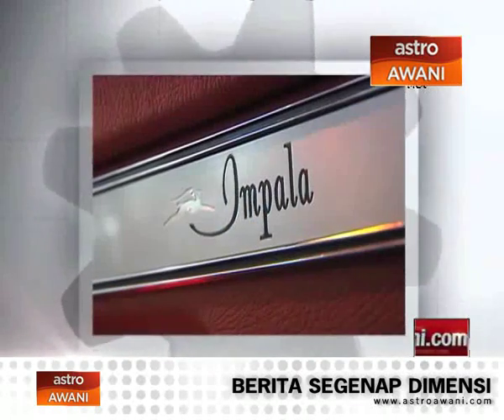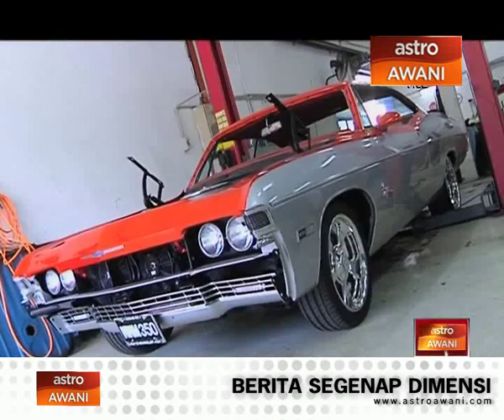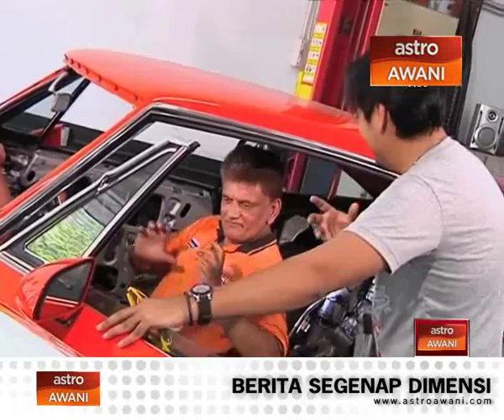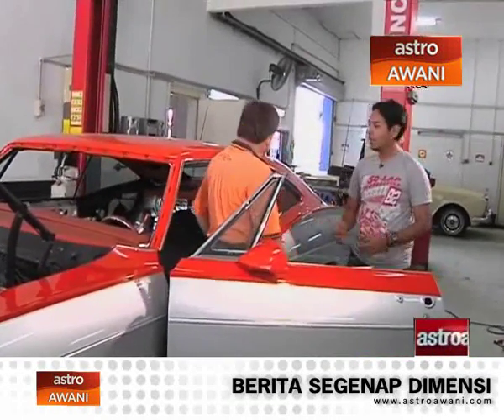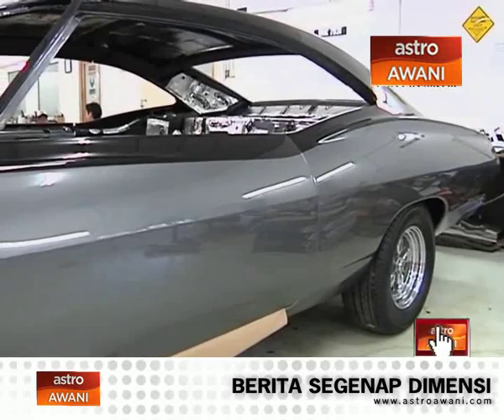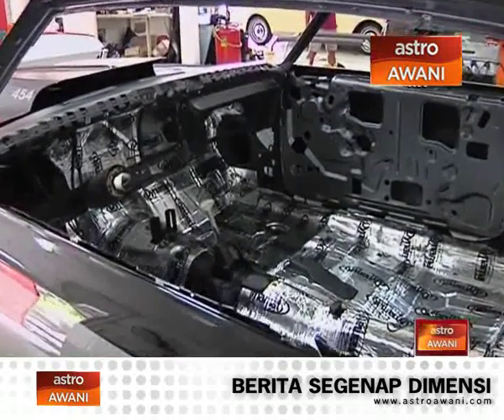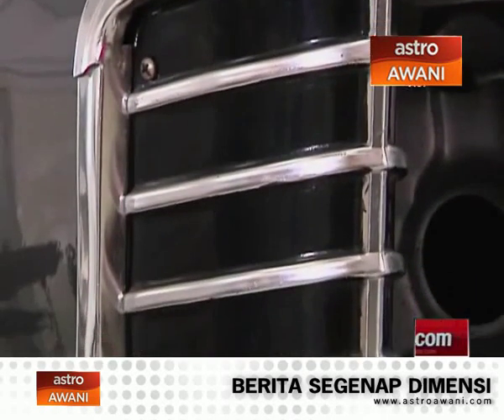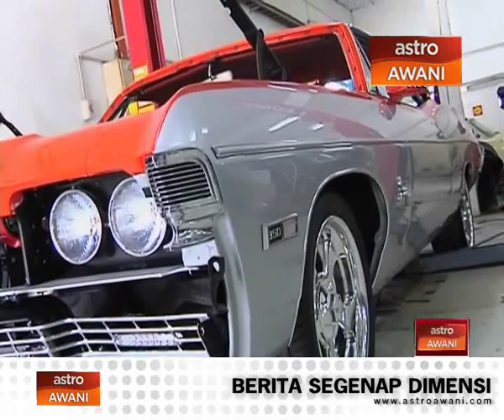In Gear (S4 E7) : Our own Chip Foose? A Chevy Impala reborn (Part 2)